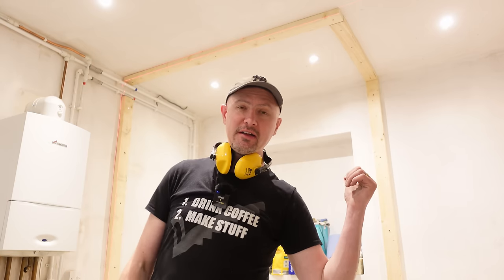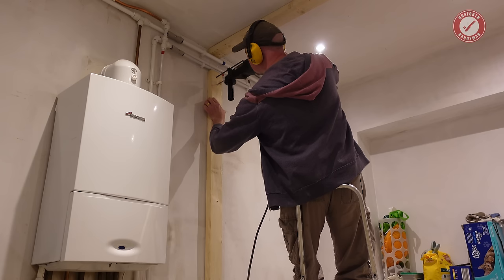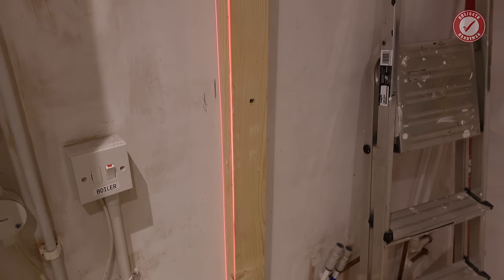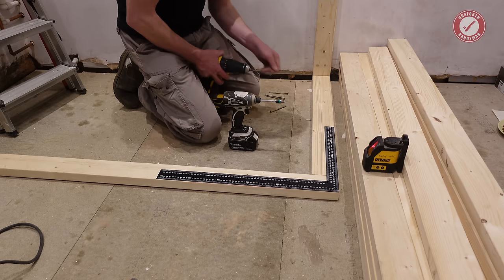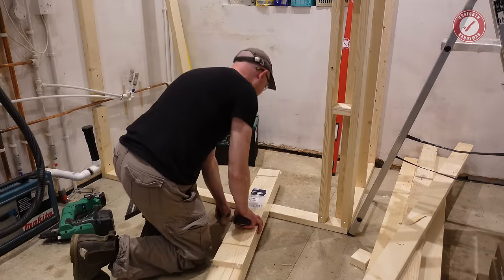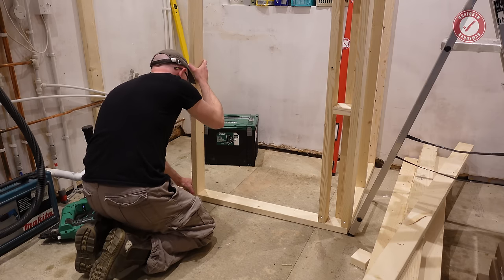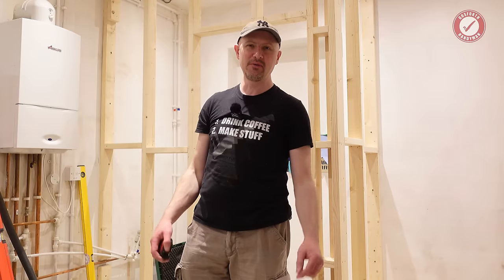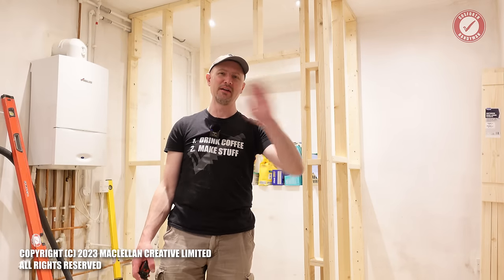How I build a STUD WALL - downstairs toilet (part 2)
Today I’m building a stud wall. Welcome back to part 2 of our mini-series about building a downstairs toilet. Detailed little video about how I go about building a stud partition wall in the UK.